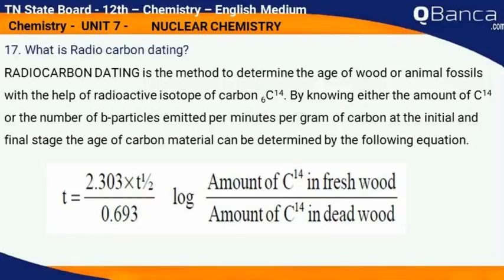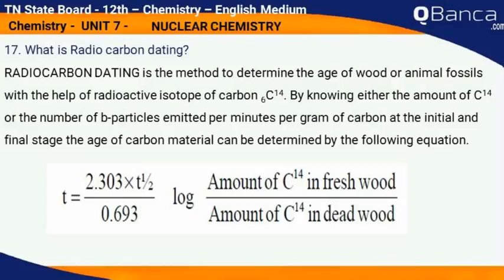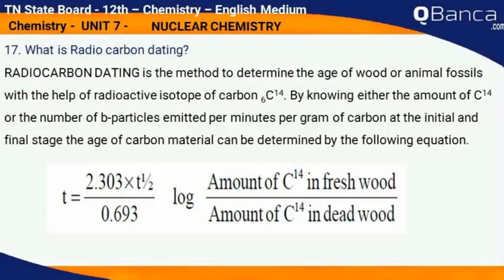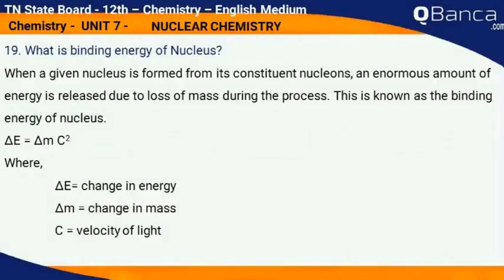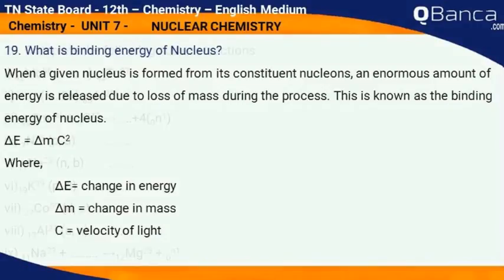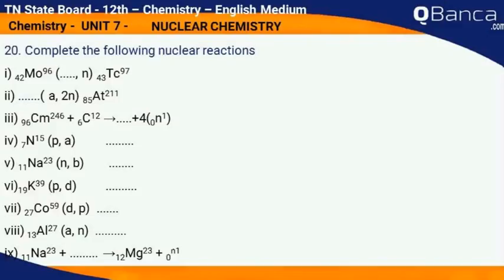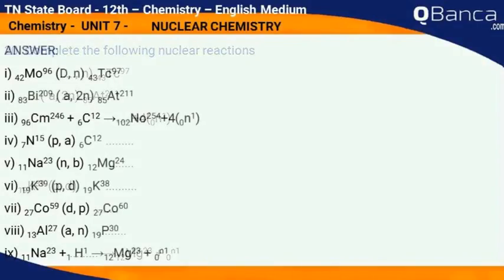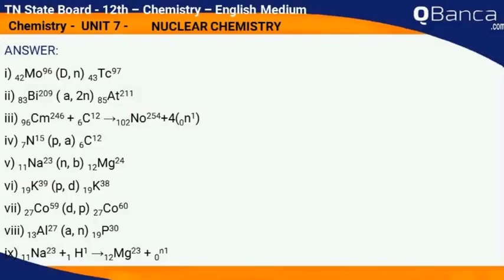QBanca | Tamilnadu State Board | 12th Std | Chemistry| English Medium | Unit 7 | Part-3